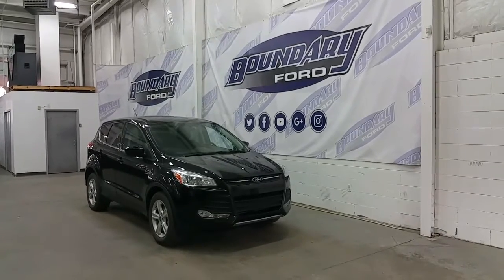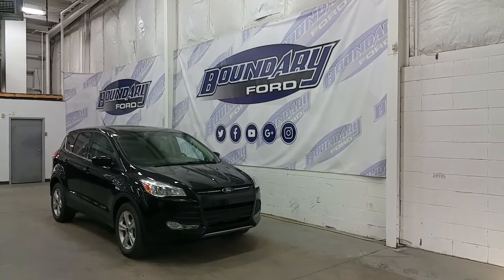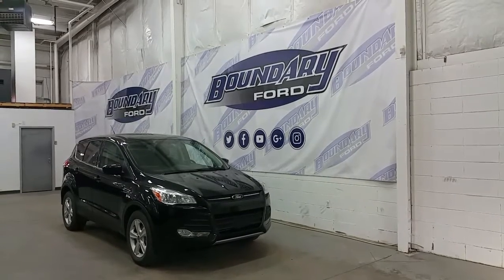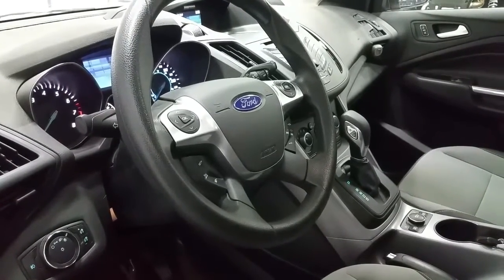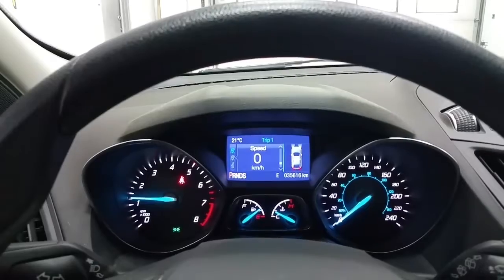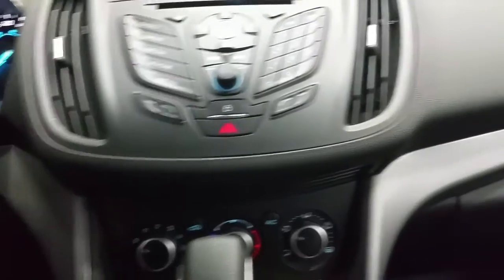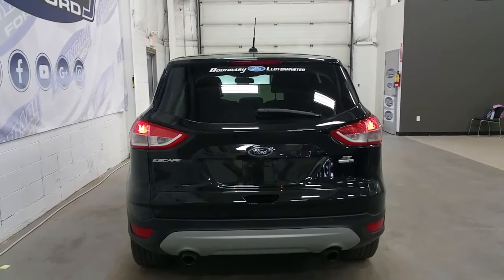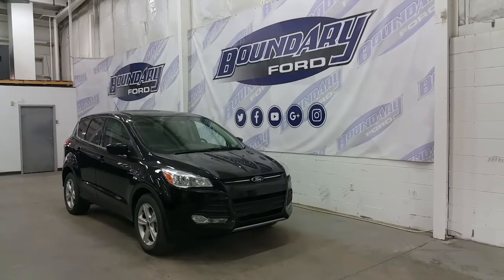Preowned 2014 Ford Escape SE W/ 1.6L Ecoboost, Heated Front Cloth Seats Overview | Boundary Ford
Redesigned and ready to roll. The 2014 Ford Escape SE has tons to offer! Starting with the eco-friendly and powerful 1.6L Ecoboost engine and four wheel drive, this Escape is ready to get you where you need to go with comfortable cloth seating for 5 passengers and 4 full doors. Riding in the Escape will be exciting with options including power windows, power locks, power mirrors and includes AM/FM radio, optional Sirius satellite radio and standard SYNC voice activated systems as well as Sirius radio entertainment. Safety features include ABS braking and advancetrac with roll stability control.